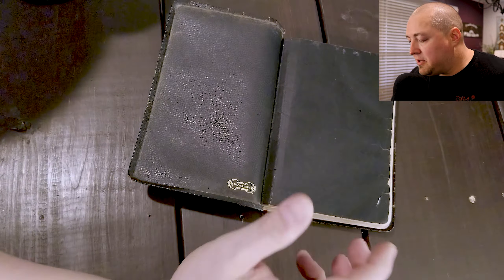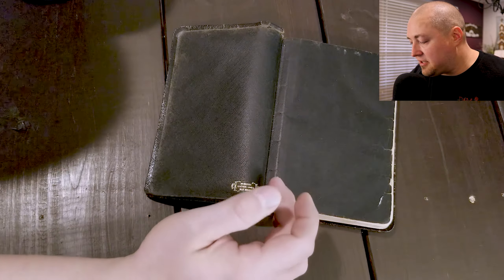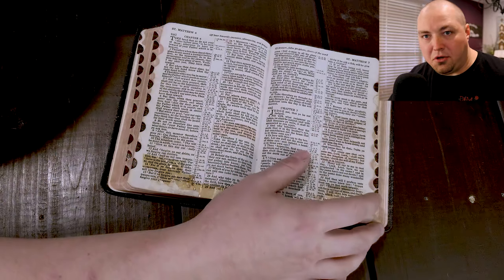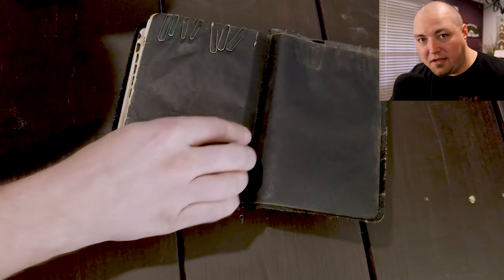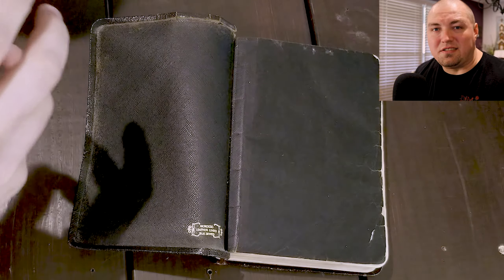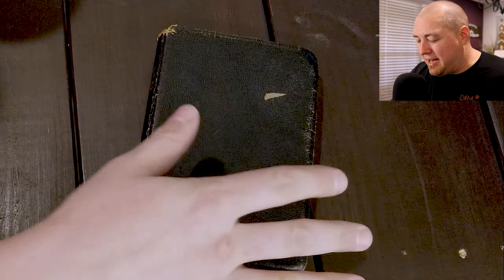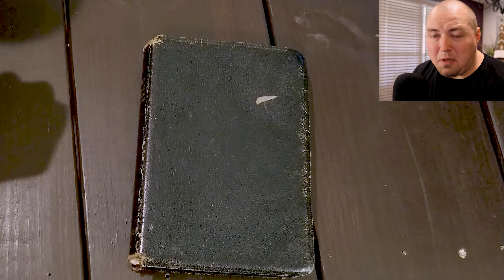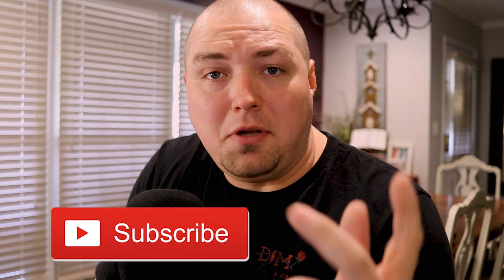Edge Lined, Leather Liner - Why These Are So Important!